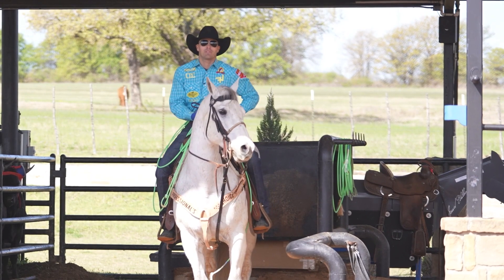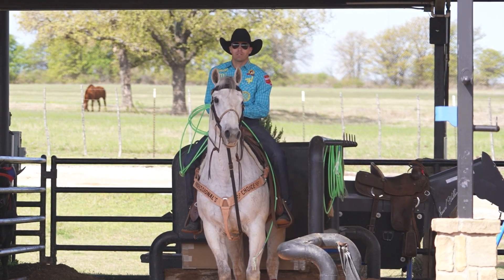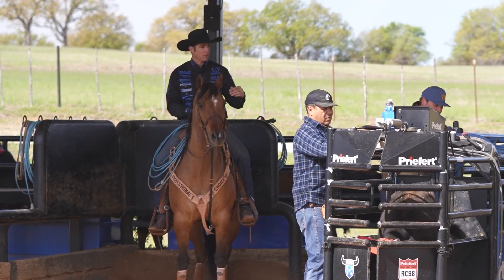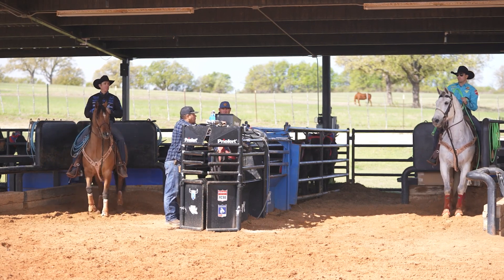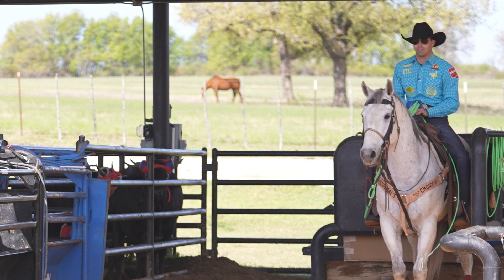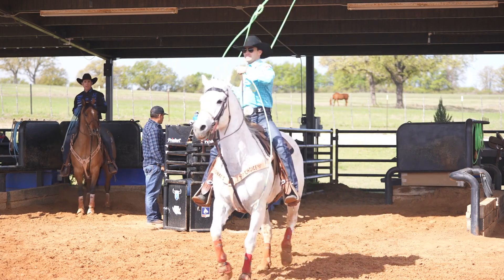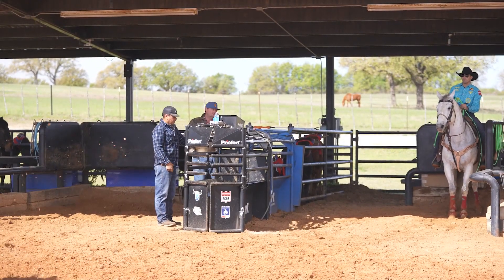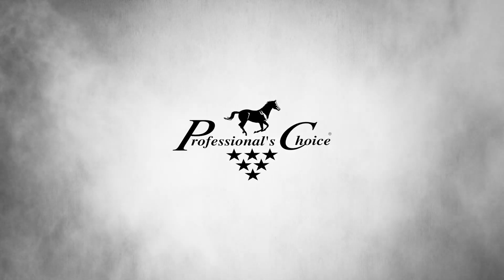Making the Most of Scoring Drills, with Patrick Smith and Tanner Tomlinson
In this video brought to you by @ProfessionalsChoice,  Patrick Smith and Tanner Tomlinson transition from the fast-paced short score at Austin into getting ready for the legendary BFI, where longer scores reign supreme. The 2022 NFR average champions explain how to keep your horse focused and engaged—whether making a run or when you’re scoring.